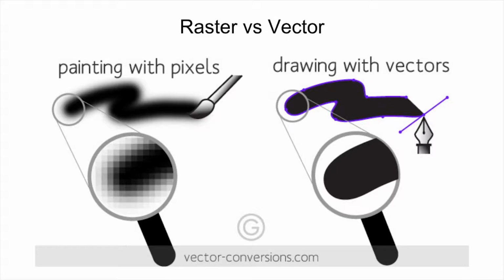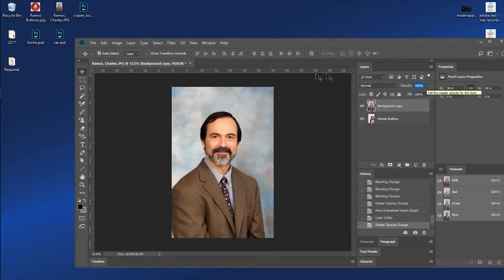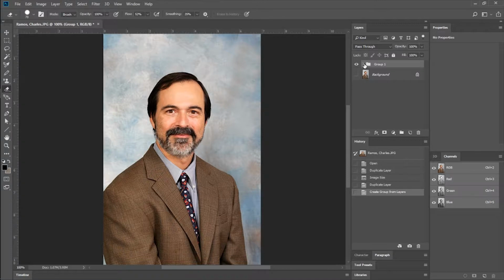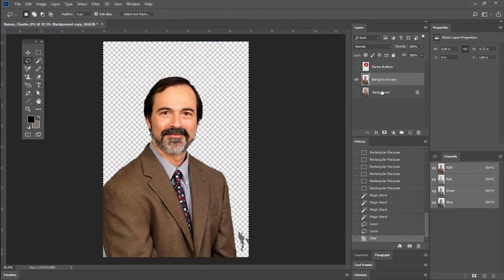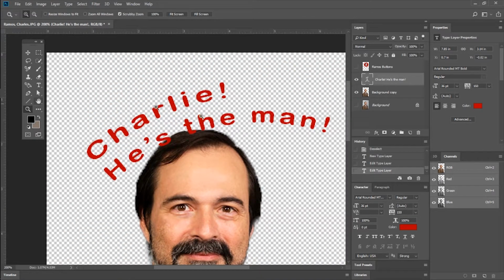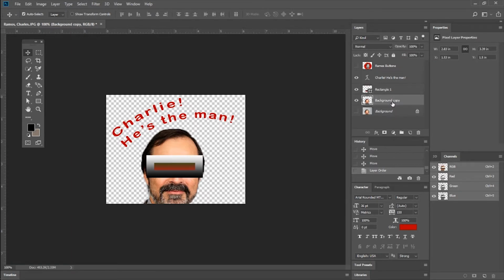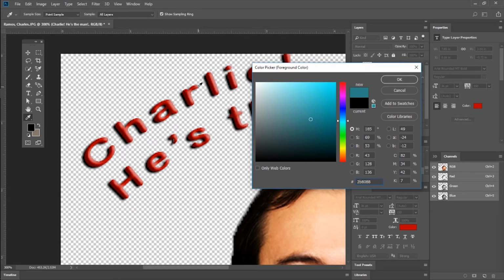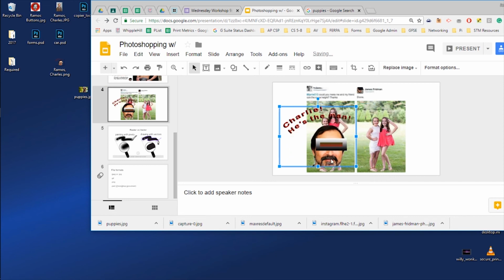St. Martin's Photoshop Training - Introduction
This is a crash course in Adobe Photoshop.

The only thing the video assumes is that you have Photoshop downloaded and installed.